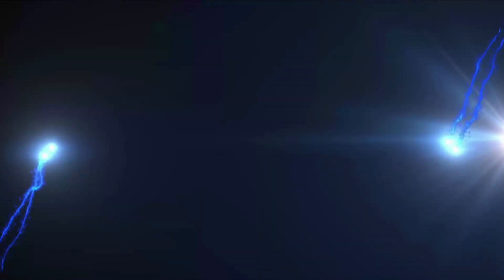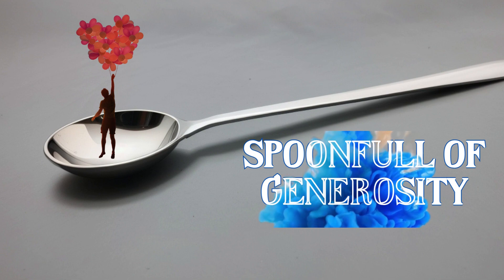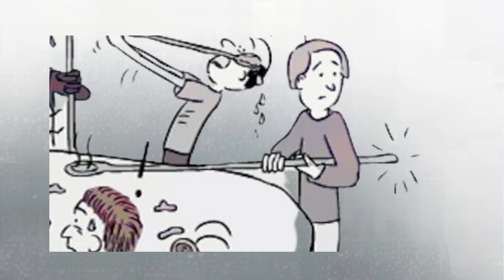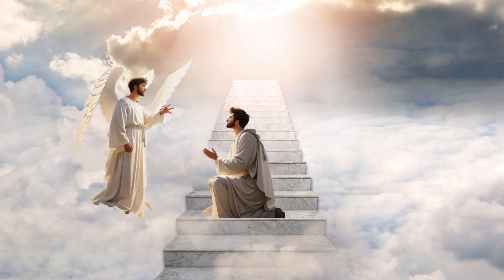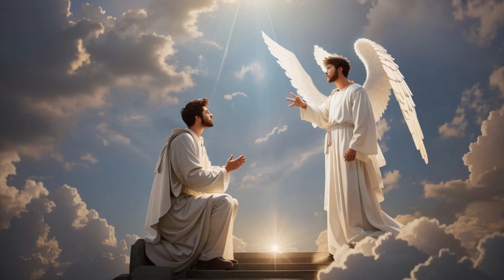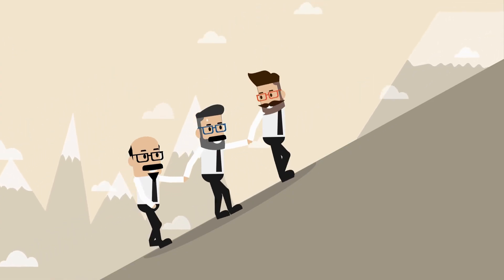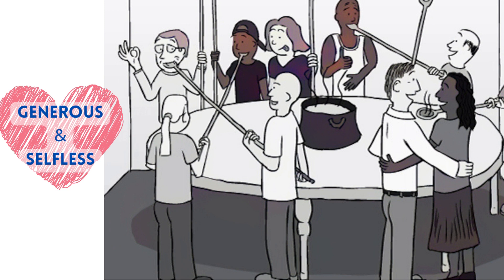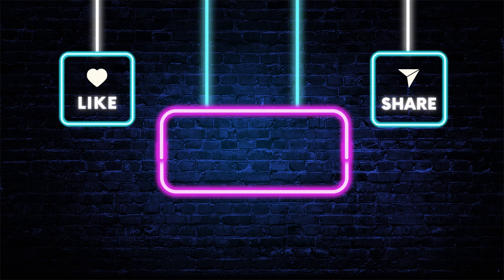STOP Chasing Happiness! (This ONE Trick Will Change You)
Feeling like happiness is ALWAYS just out of reach? You're not alone! But what if the secret to feeling good wasn't about achieving some BIG thing?  In this SHORT and inspiring story, we discover a surprisingly SIMPLE trick that ANYONE can use to be HAPPIER every day.  ✨